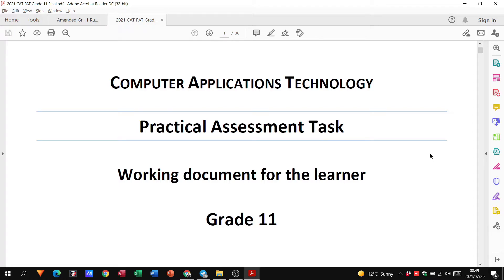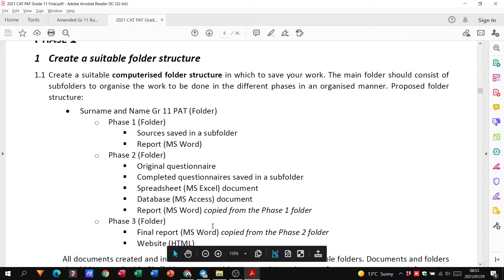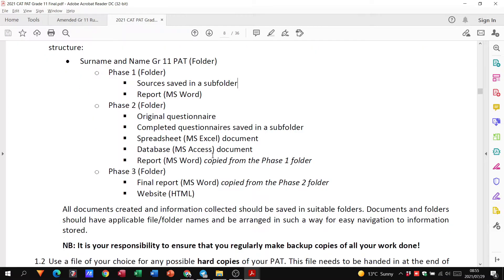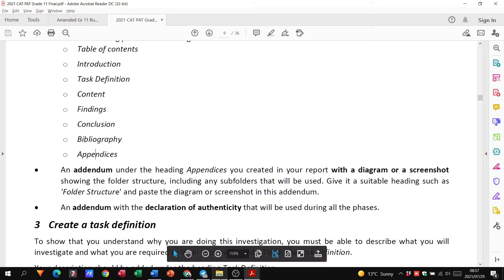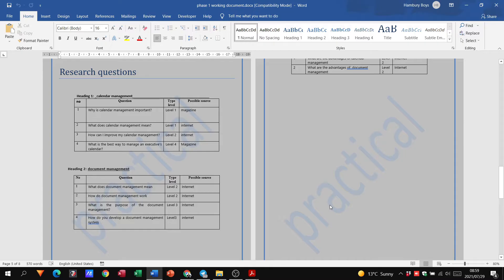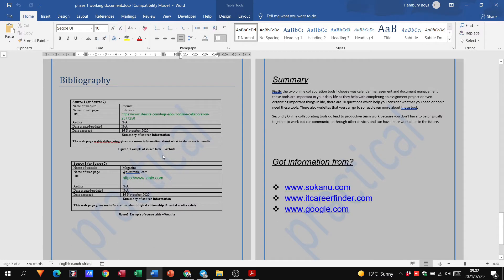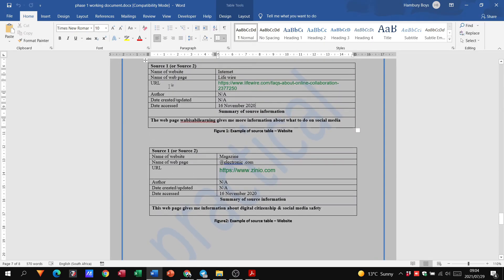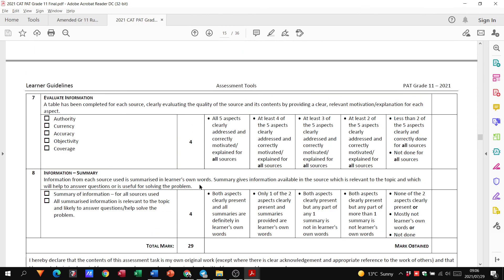Grade 11 PAT - Phase 1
In this video i will be taking you through your Computer Applications Technology PAT Phase 1 showing you everything you need to know in order to get the best marks possible.

Also check out the Cat with Mr H Facebook page to be able to communicate and stay updated on this subject.